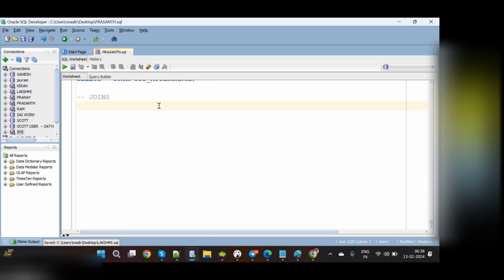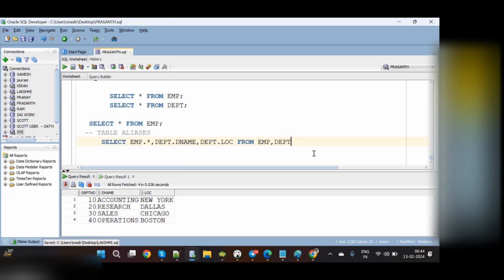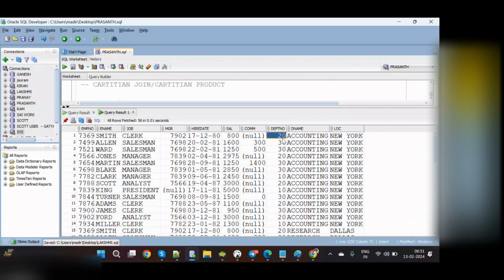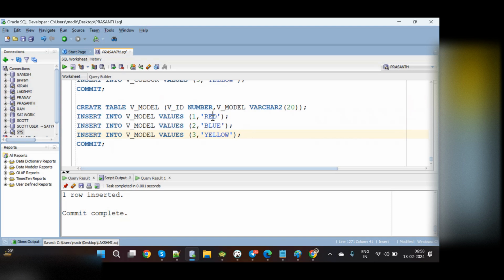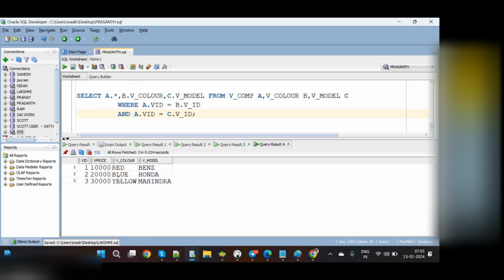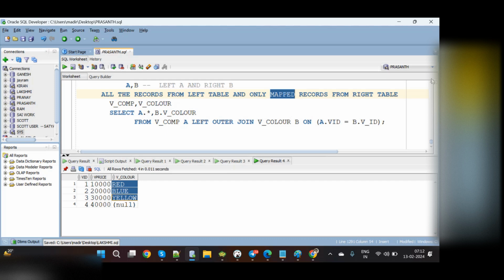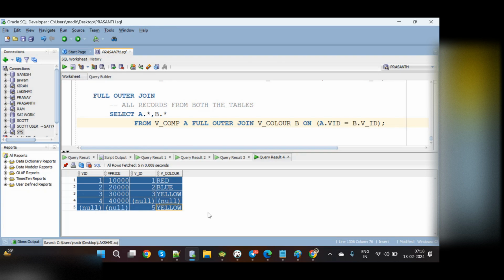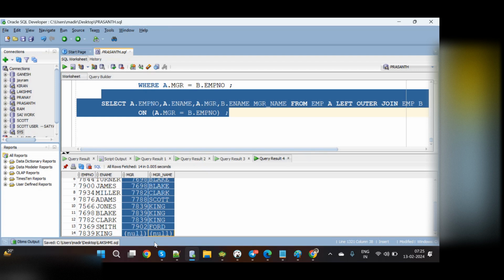Oracle SQL Joins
What are Oracle SQL Joins?